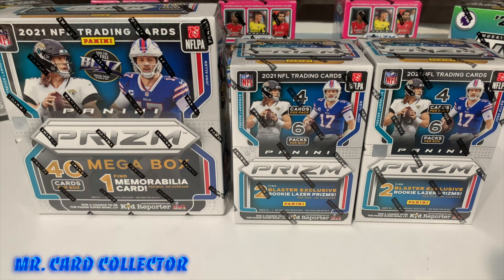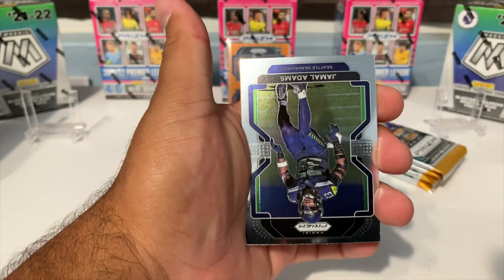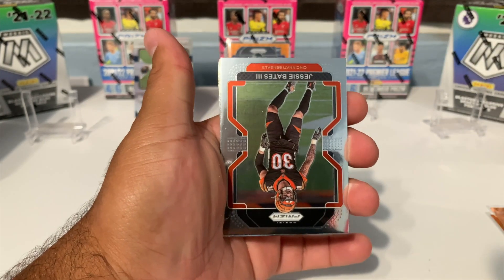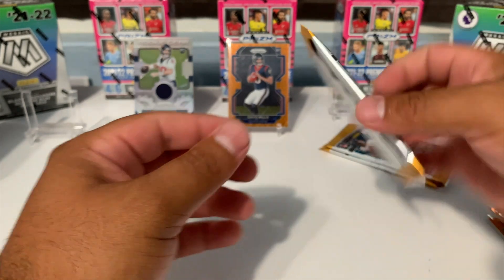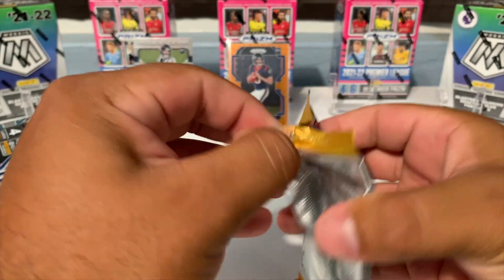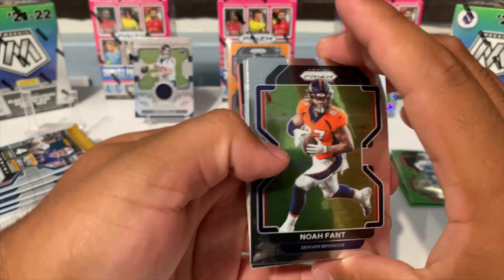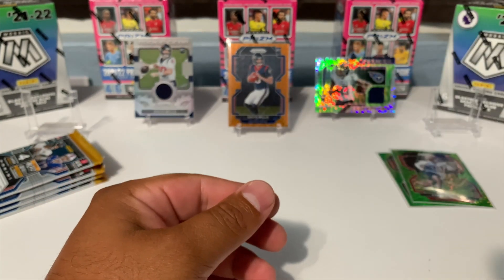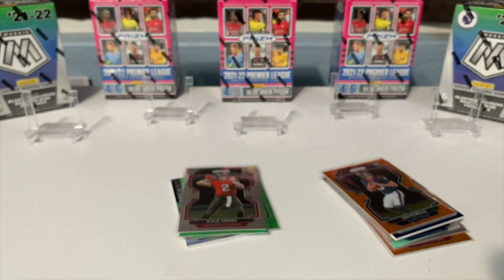2021 PANINI PRIZM FOOTBALL! MEGA BOX OR BLASTERS?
2021 PANINI PRIZM FOOTBALL BOX BATTLE!!  Which will win.. Mega Box or Blasters.